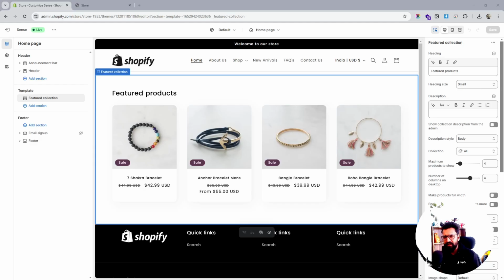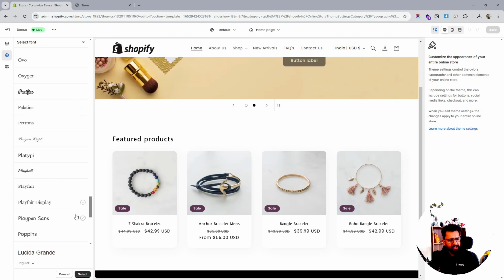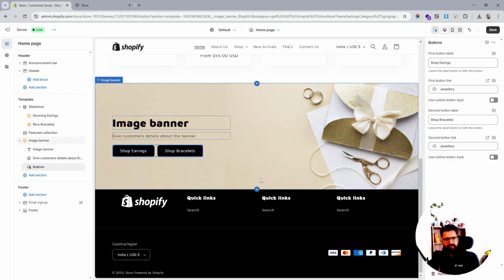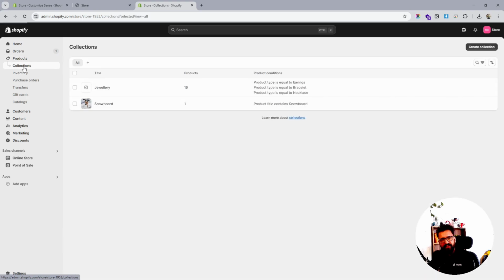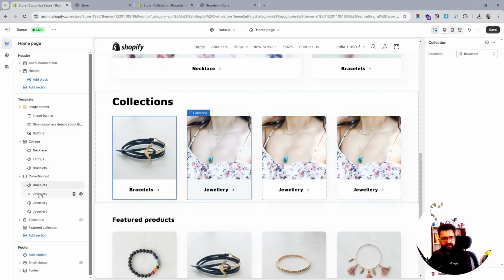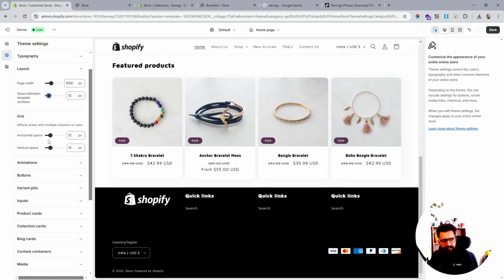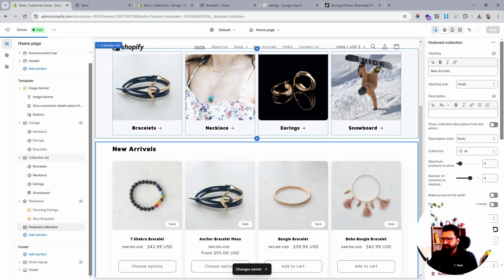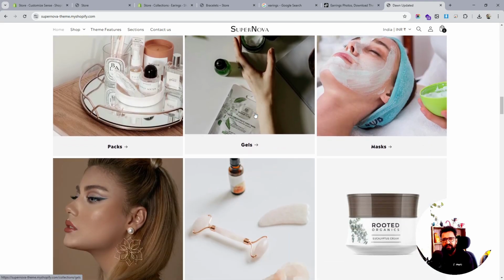2025 Ultimate Shopify Mastery: Module 8B – Homepage Customization